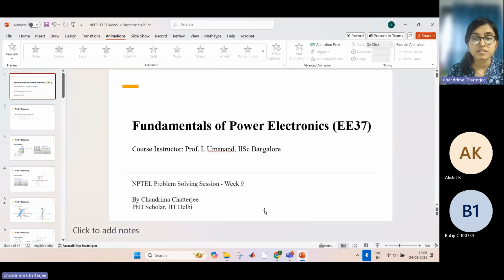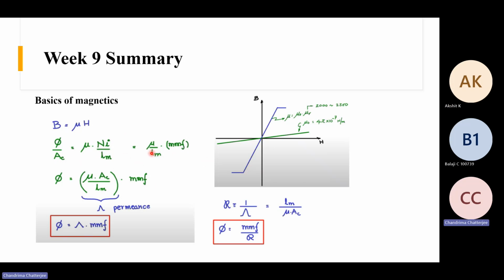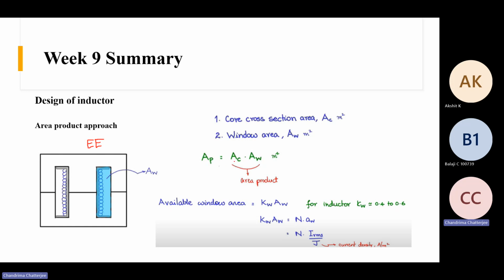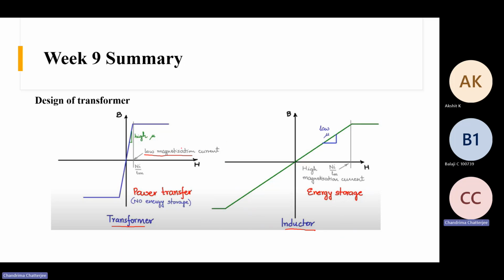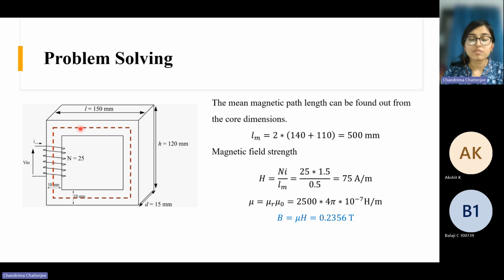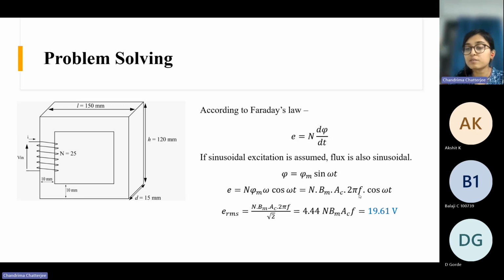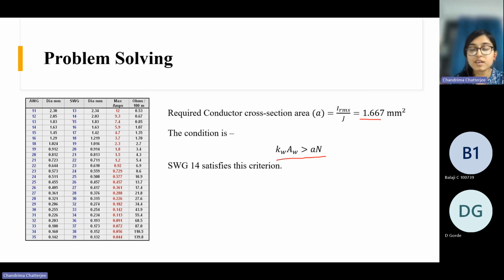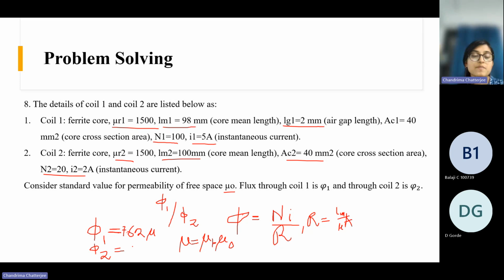NPTEL Fundamentals of Power Electronics (EE37) WEEK 9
Problem solving session Week 9: Design of inductor and transformer for dc-dc converters
The doubts asked in the live session is discussed in the presentation slides uploaded in the google drive folder.